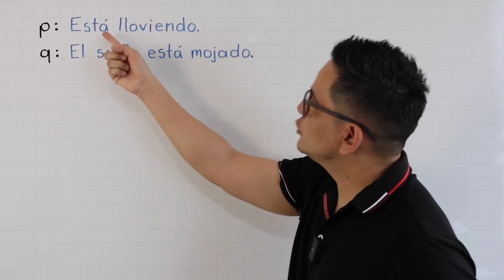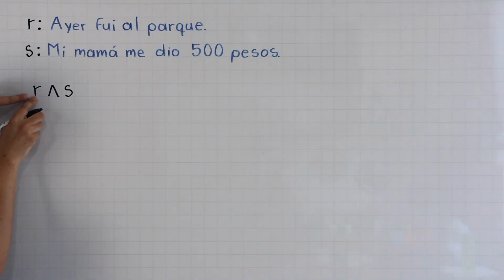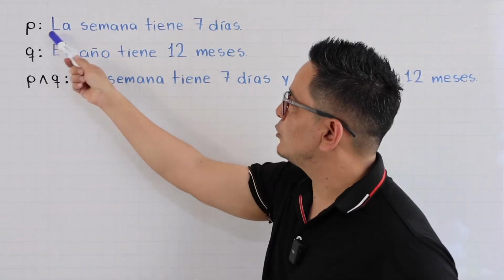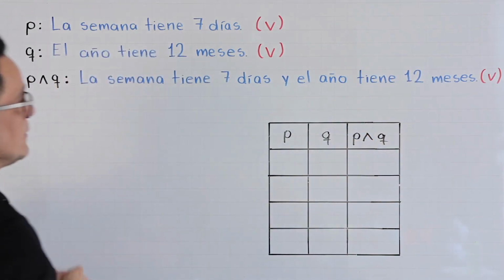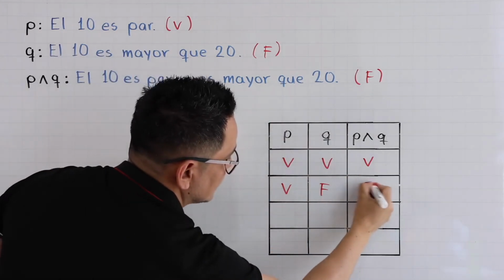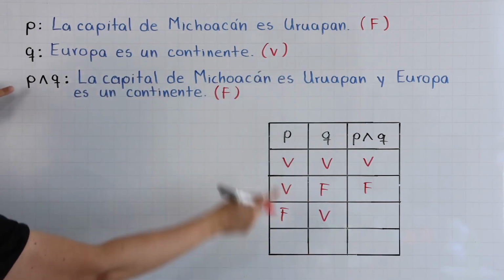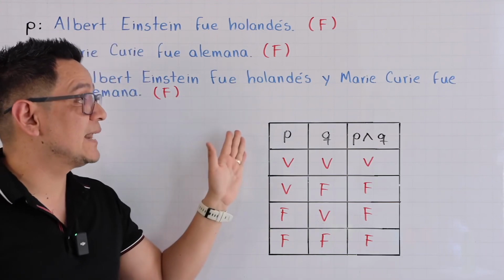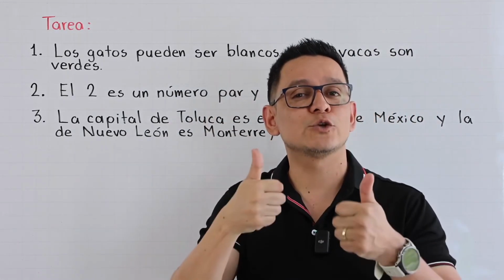4. Conjunction (the "and" operator) and Its Truth Table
Curious about how the word 'and' works in logic? This video breaks it down with easy examples, truth tables, and real-life scenarios! You'll finally understand how conjunctions work and ace your logic homework. Want more brain-boosting content?

0:00 - Introduction to Logical Conjunction
1:13 - Examples of Symbolic Representation
1:55 - Compound Propositions Explained
2:55 - Truth Values of Propositions
4:14 - Truth Table: True and False Combinations
5:52 - Further Truth Table Scenarios
7:15 - Analyzing All Possibilities
8:17 - Summary and Homework Assignment